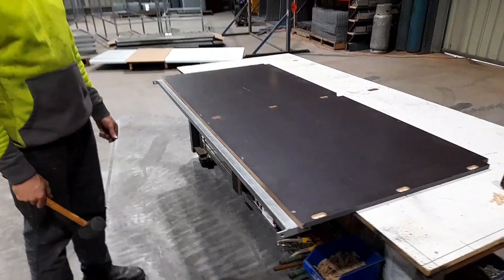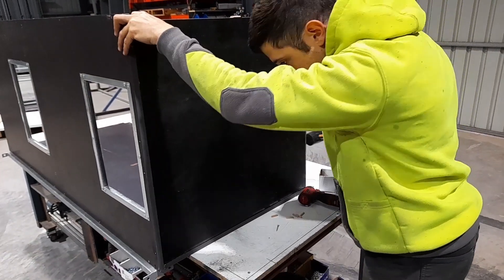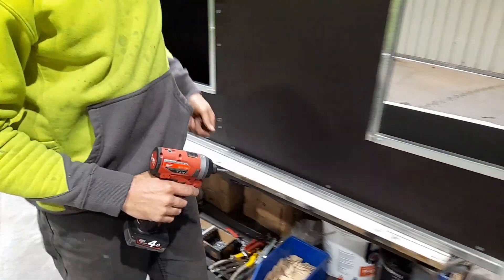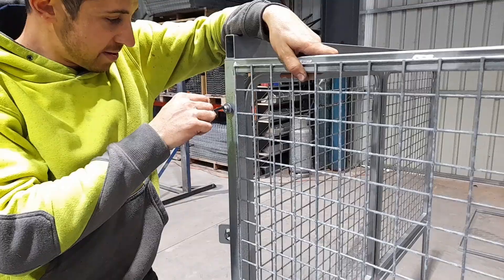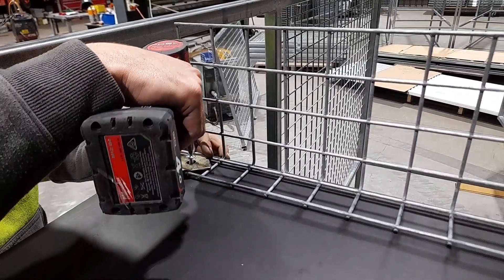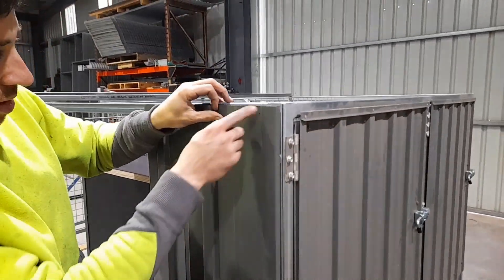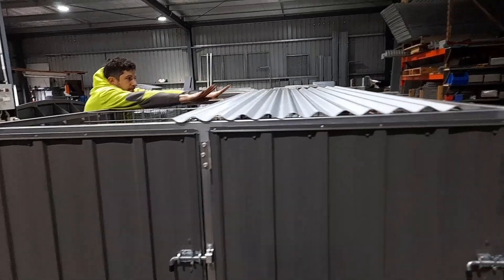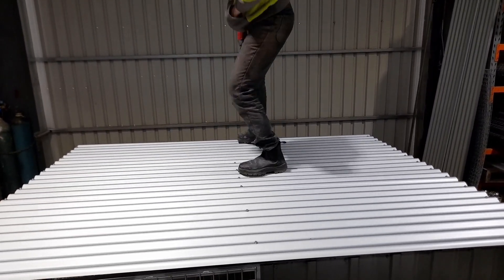2 Bay Kennel - Flatpack assembly instructions